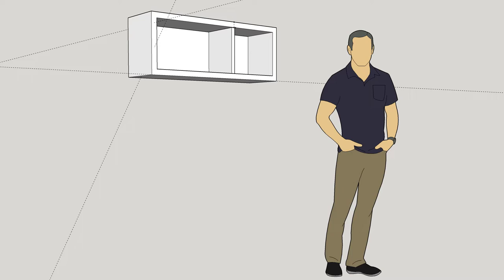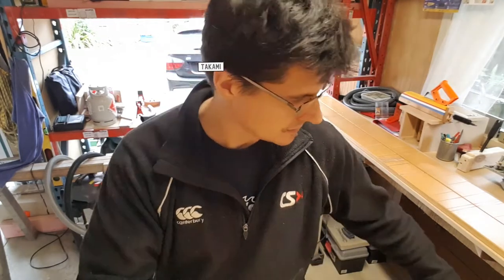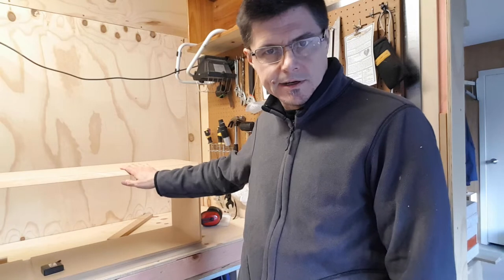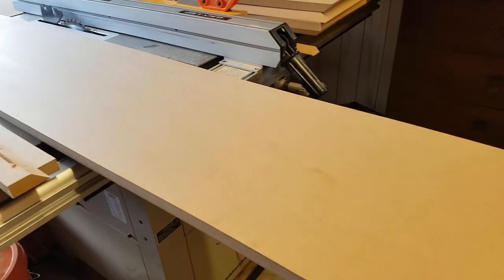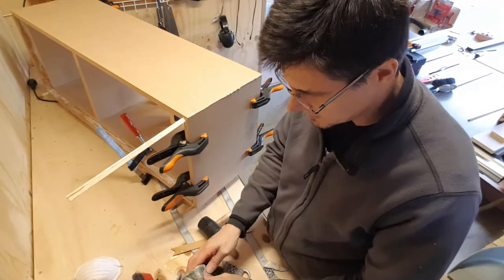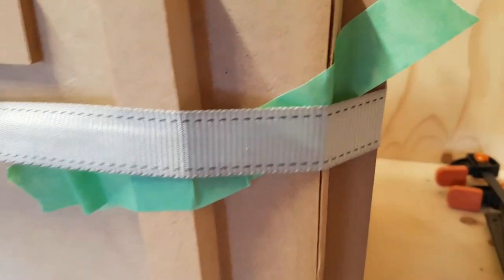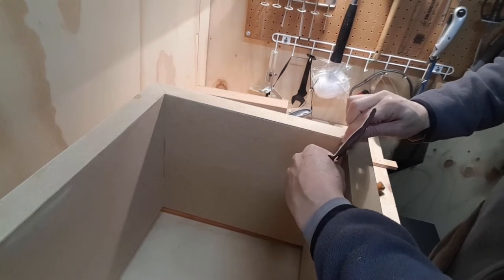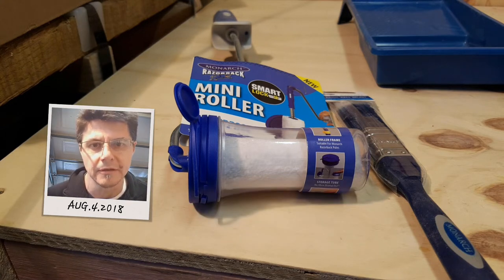Building a modern wall unit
This is the making of a wall unit bookshelf for my home office:
* 18mm MDF sandwiched into 36mm panels (24mm divider)
* High quality roller matte finish
* Mounted with french cleat

The final weight is about 25kg/50lbs - heavy and solid!

I'm on instagram now as well @travetters

Solo Cello Passion by Doug Maxwell/Media Right Productions

Jazz con Cajón - Jimmy Fontanez/Doug Maxwell

Bengo Latino - Jimmy Fontanez/Media Right Productions

Gypsy Dance - Topher Mohr and Alex Elena

Hat the Jazz - Twin Musicom